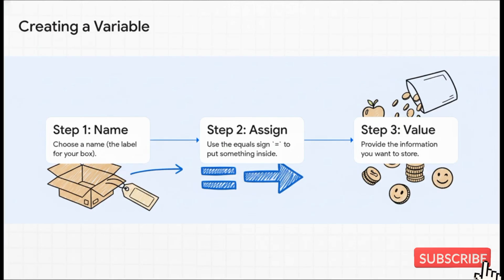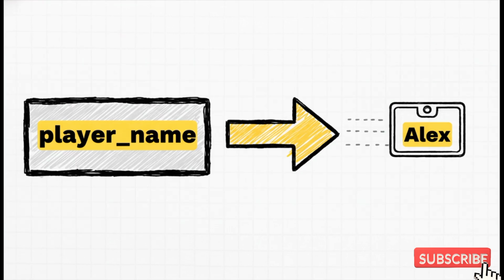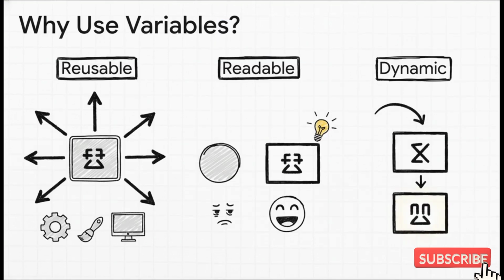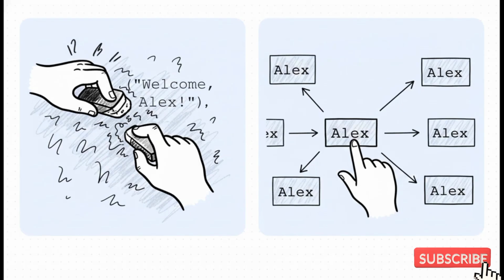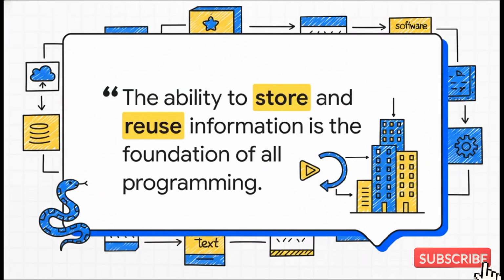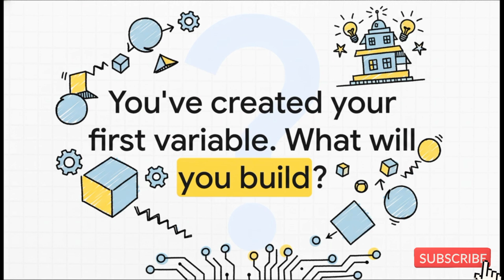Variables In Python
In this video, you’ll learn what Python variables are and how to use them in the simplest way possible.
Start your Python journey the right way!